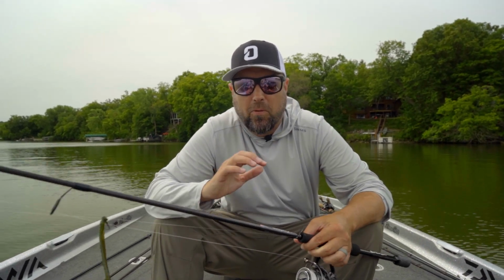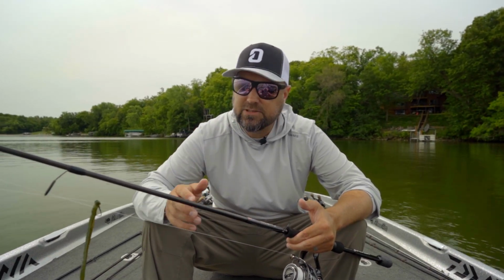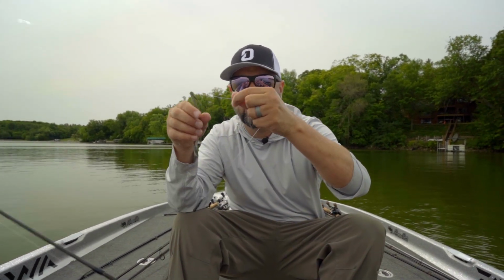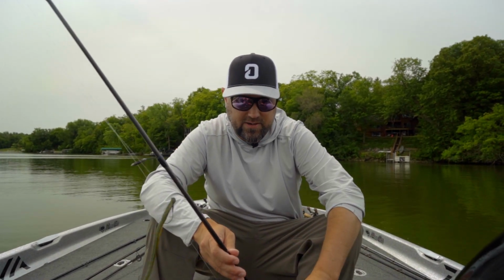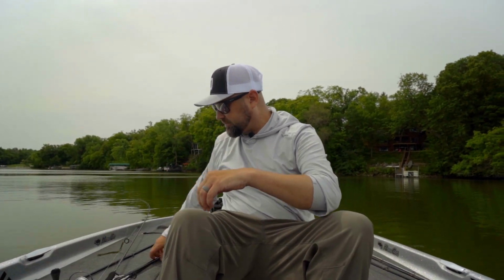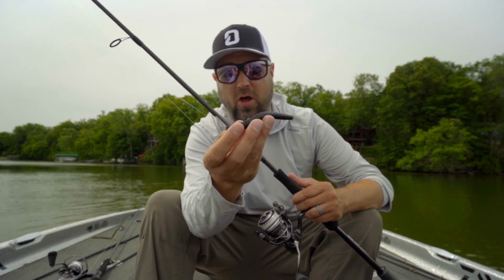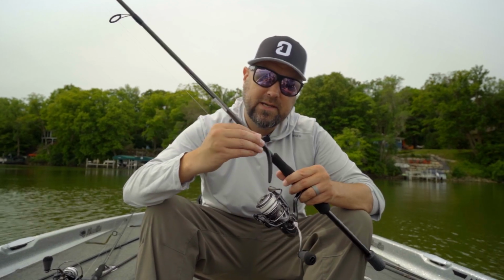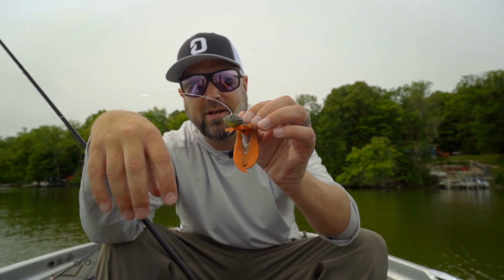Pete's Favorite Offshore Techniques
As the summer heats up in the north, the fish move deep to find the right water temperatures and that means your baits need to do the same. Check out Pete's favorites techniques for that kind of fishing.

Want to get his favorites for yourself?

About Omnia Fishing:

Omnia Fishing is your go-to source of fishing information, coming straight from the minds of some of fishing's best anglers. You can expect to find lure reviews, rod and reel breakdowns, on the water demonstrations, podcasts, and more.